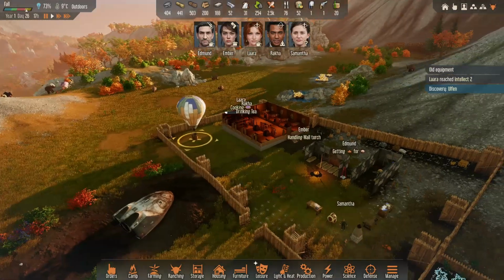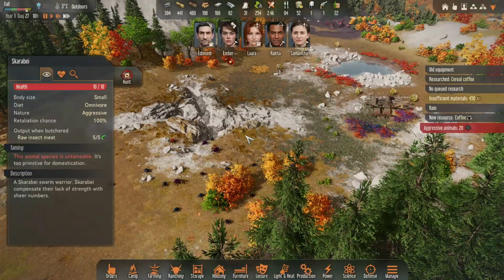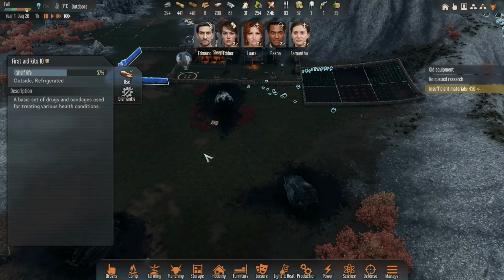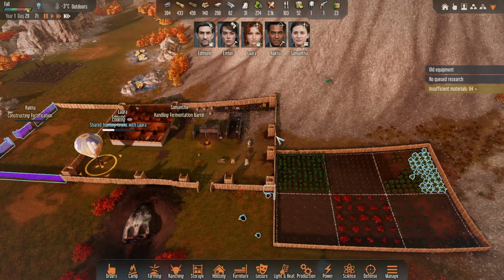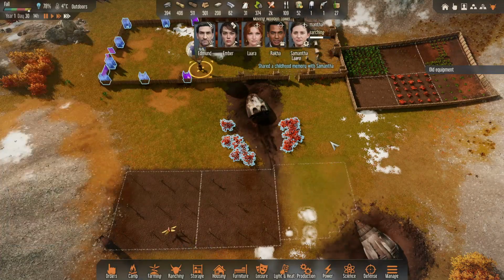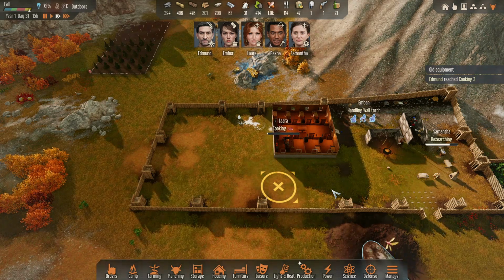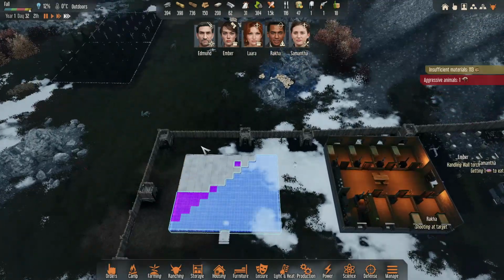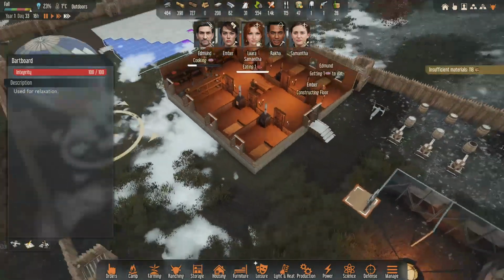Stranded Alien Dawn - Episode 5 - Expanding the campsite and battling a new attacker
Stranded Alien Dawn:
Brave a new world in Stranded: Alien Dawn, a planet survival sim placing the fate of a small marooned group in your hands. Forge your story through compelling and immersive strategic gameplay as you make vital decisions to protect your survivors.

Livestream schedule:
Wednesday 20:00 CET - YouTube livestream
Friday 20:00 CET - YouTube livestream
Sunday 20:00 CET - Twitch livestream

You want to support me without becoming a channel member?